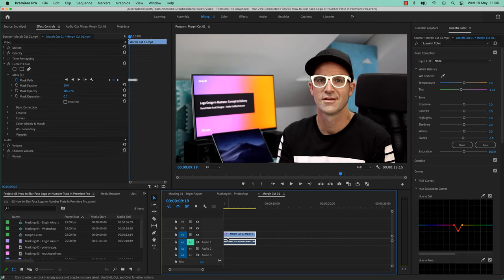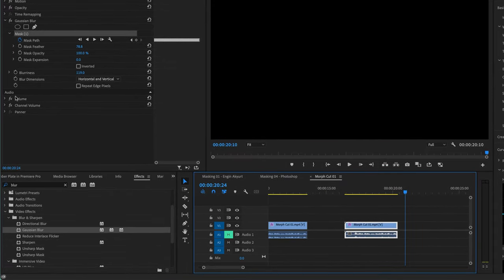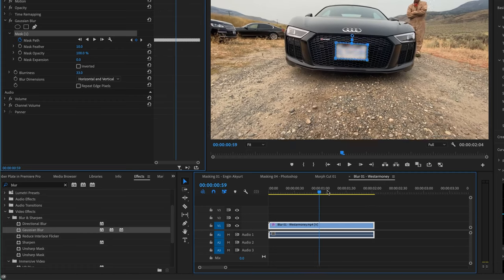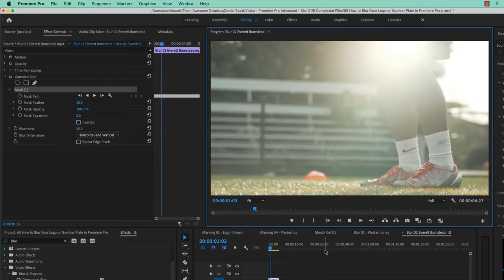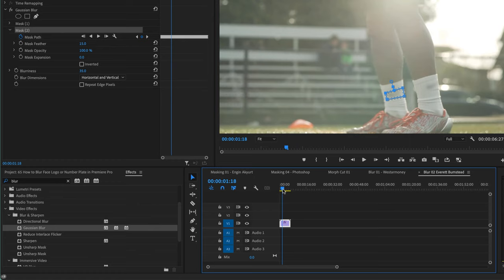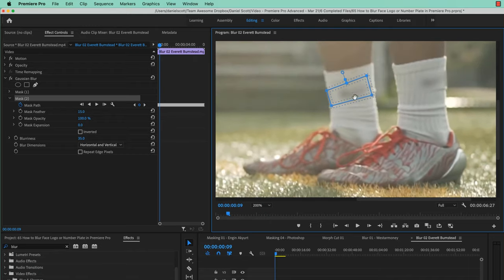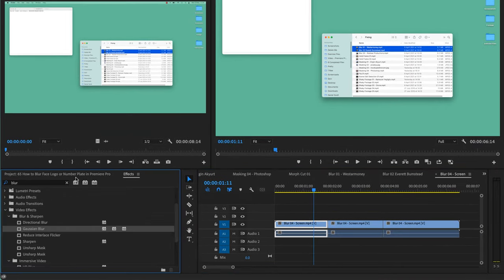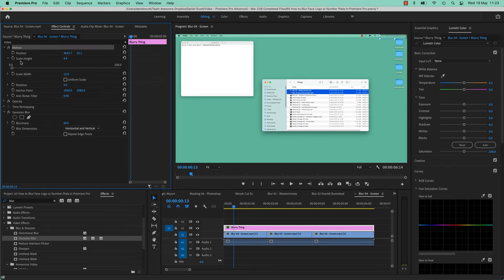How to Blur a Face, Logo or Number Plate in Adobe Premiere Pro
How to blur a face in Adobe Premiere Pro. How to blur a logo in Adobe Premiere Pro. How to blur a number plate in Adobe Premiere Pro.